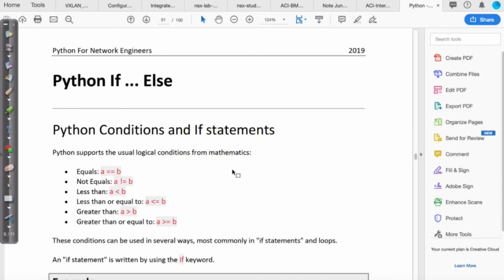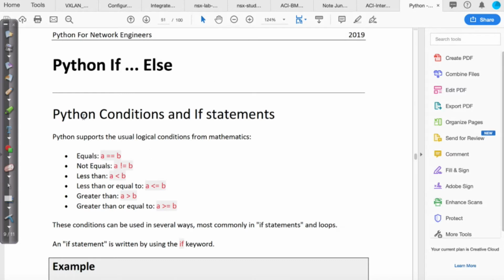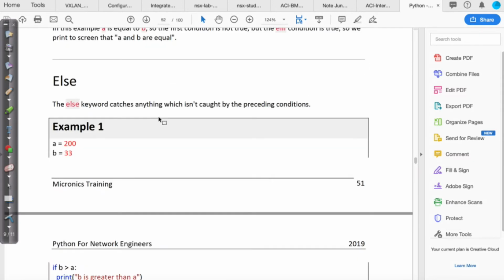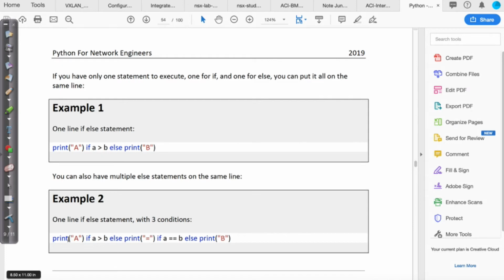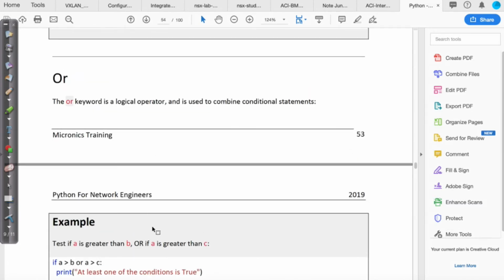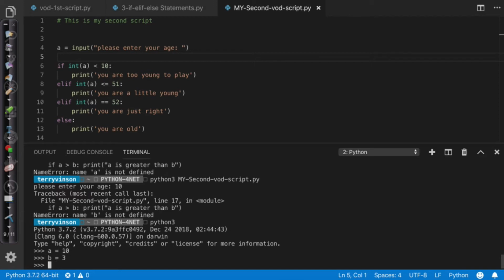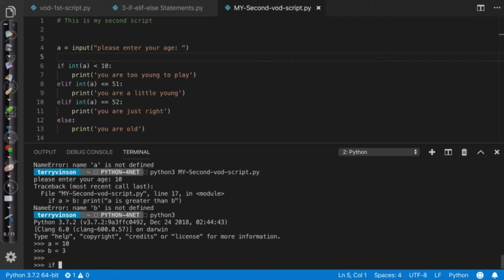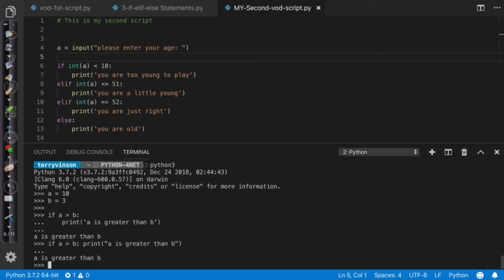Statements if else Shorthand